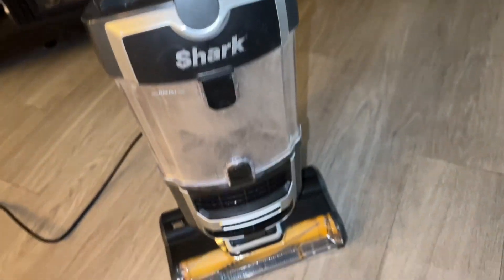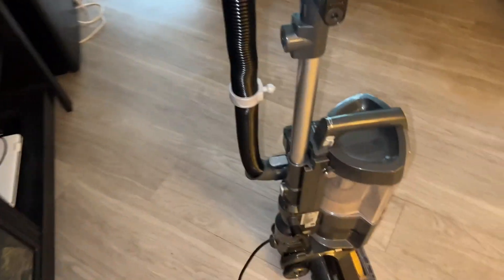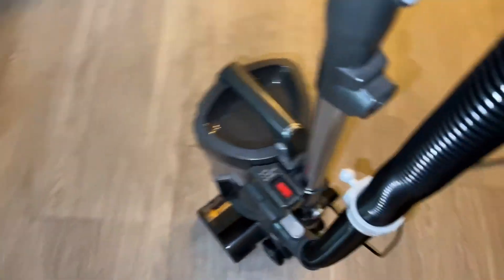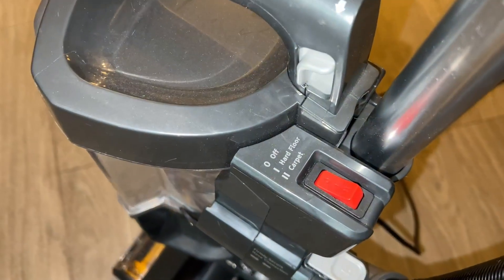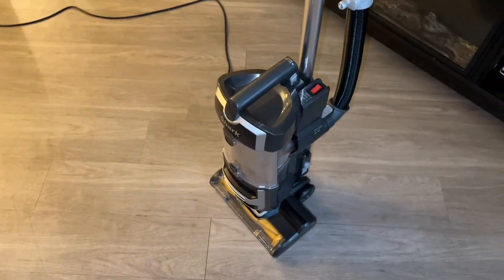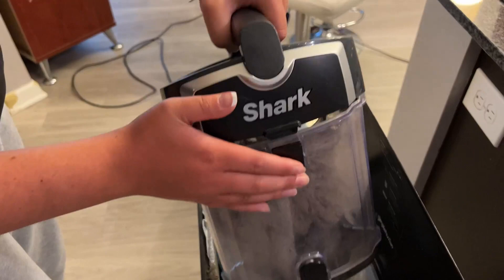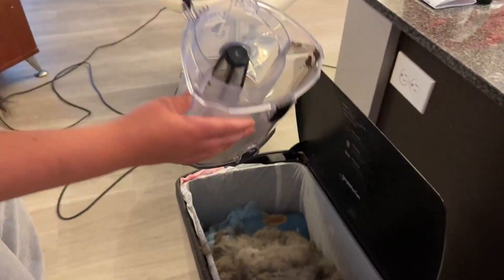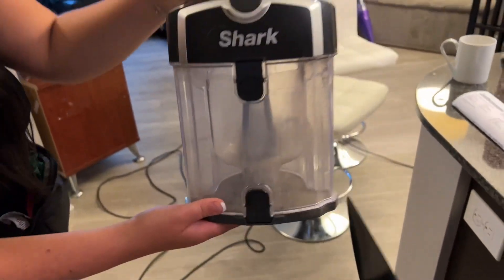Shark NV352 Navigator Lift Away Upright Vacuum Ideal for Carpet, Stairs, & Bare Floors